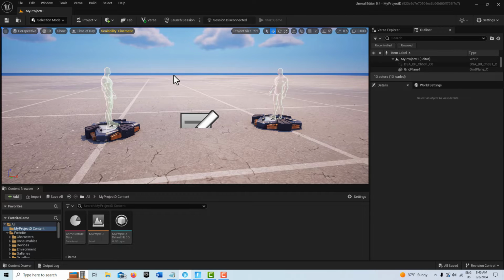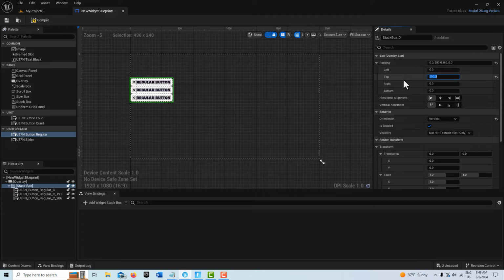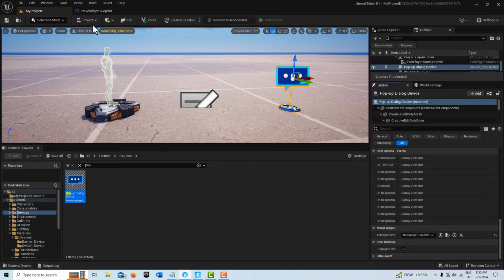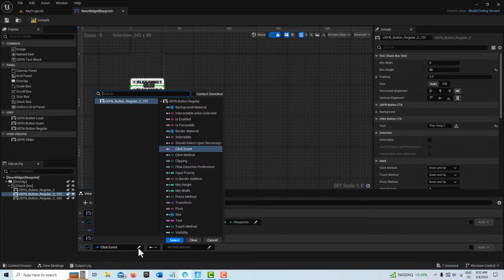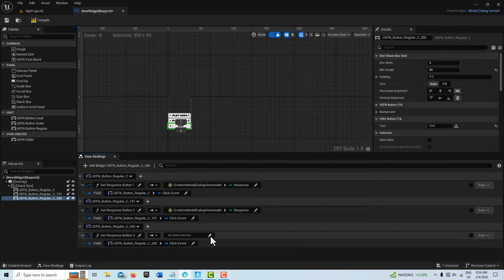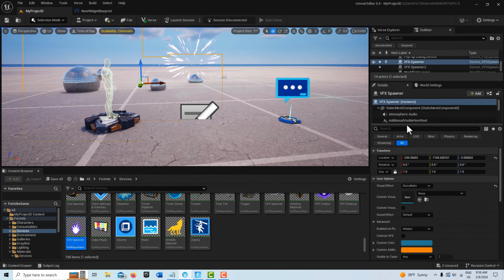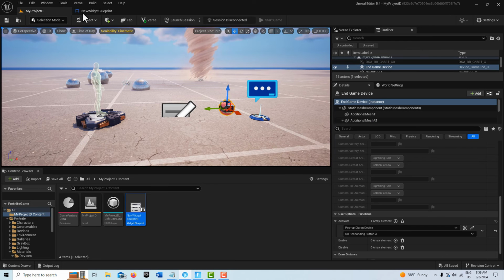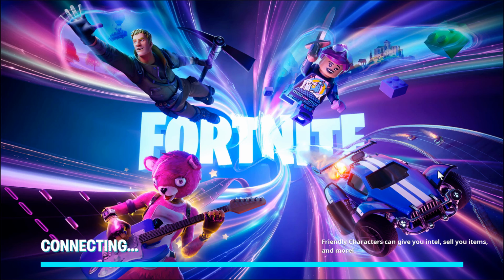How to Make a Complete Custom Menu System in Unreal Editor for Fortnite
This video shows how to make a custom menu system in Unreal Editor for Fortnite.

This video shows how to give the player keyboard control over when the menu system is off and on.